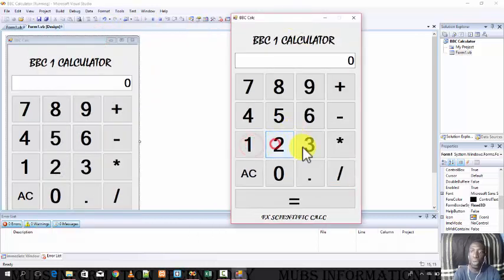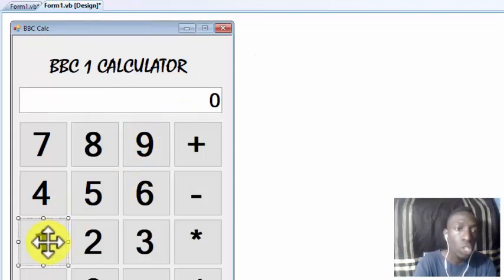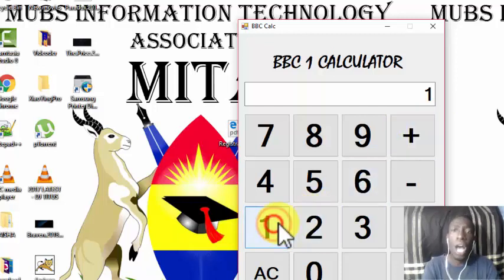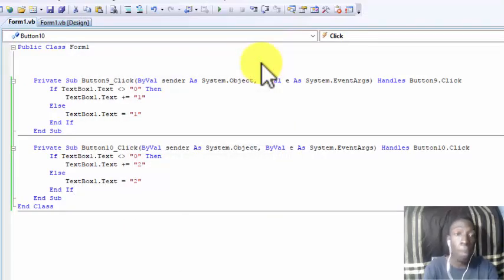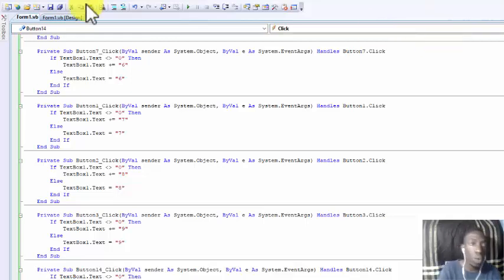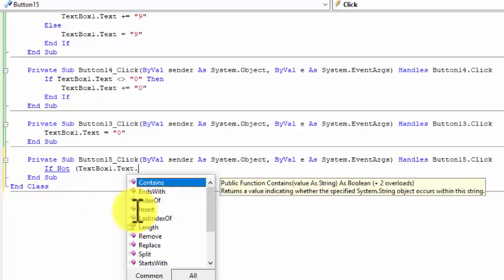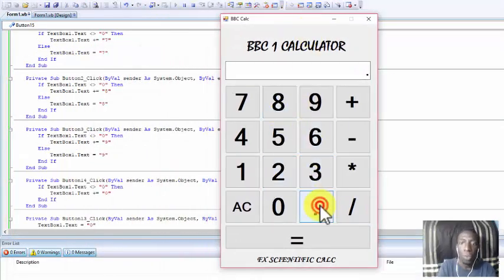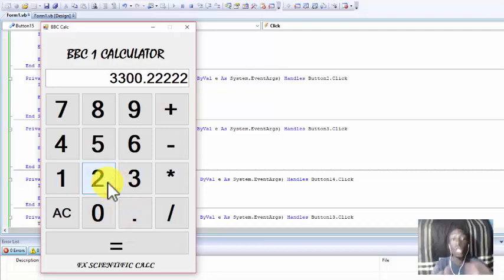#04 Ssendi Samuel - START CODING RIGHT AWAY (Attach Commands to Buttons- Calculator) VB. NET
This is the Fourth tutorial equipping students with programming skills in  Visual Studio 2008. In this tutorial, PPB students will learn how to code and build a fully functional Calculator.  Follow along and you will become a star. Step by Step instructions.